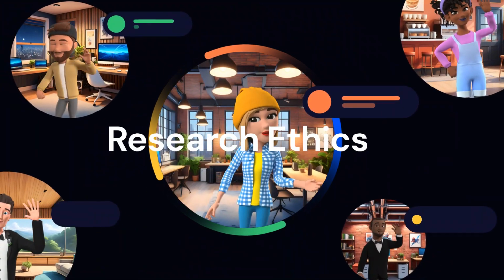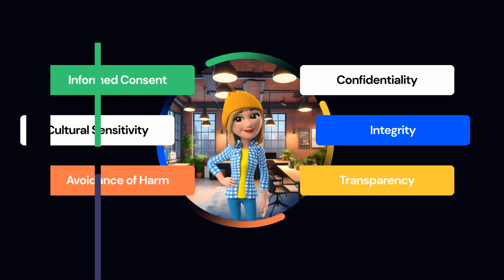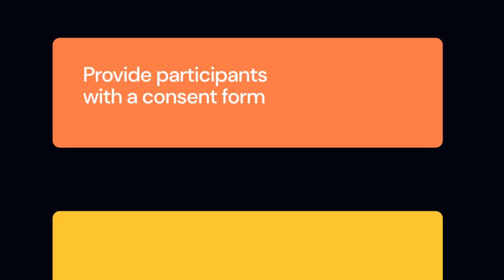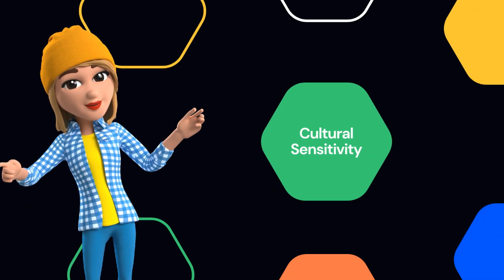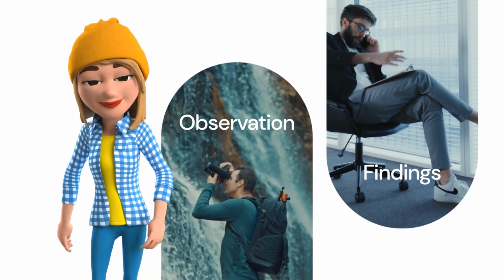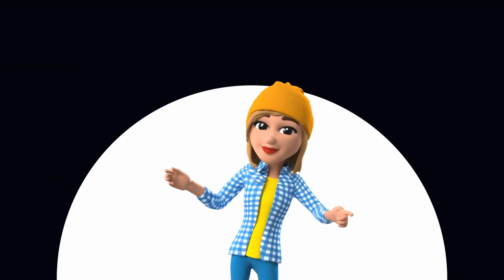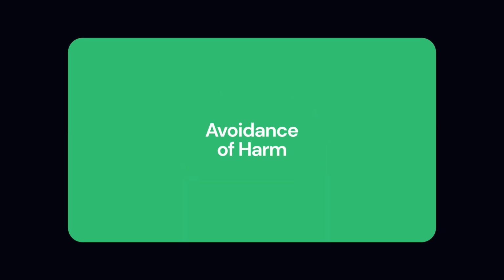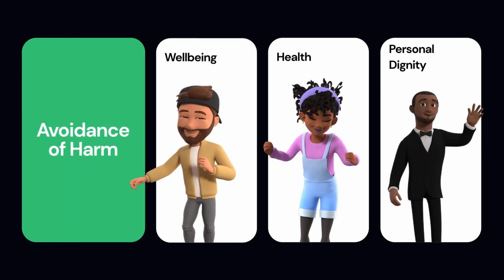A Student's Guide to Research Ethics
Research ethics are those principles that should guide all academic research involving human participants, to ensure that it respects the dignity, rights and welfare of everyone involved.

It is important to think of these principles not as a series of boxes to be ticked but as fundamental aspects of research that will guide you through every step of your project. To learn more, click on the video above, and take a look at some of the other videos on our channel if you would like to learn more about academic writing and study skills.